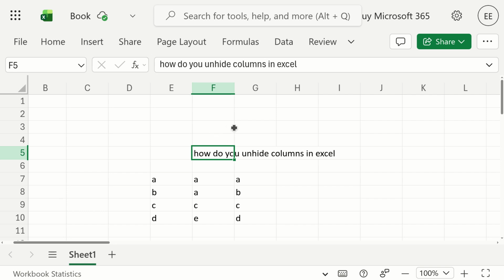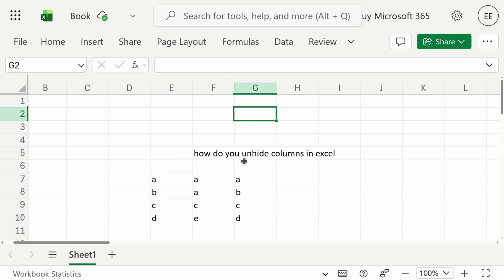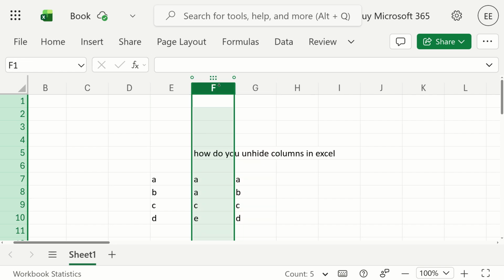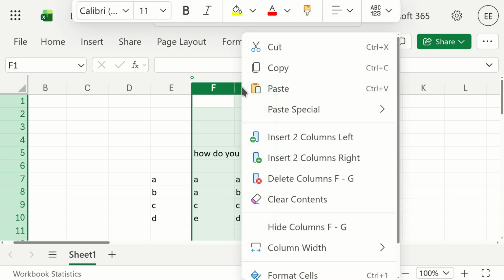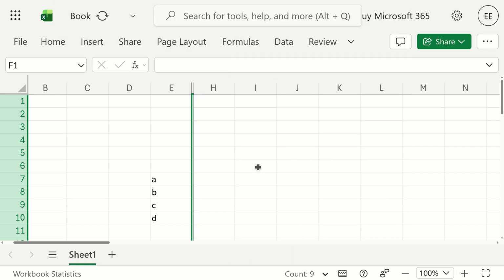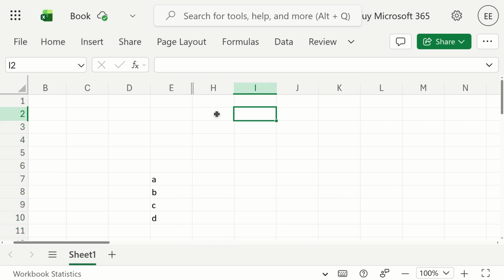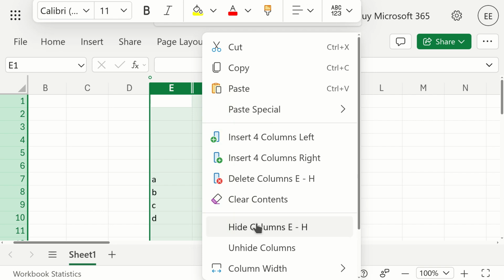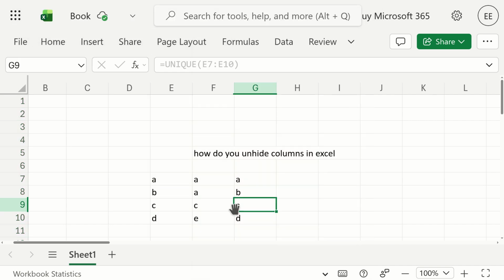How Do You Unhide Columns in Excel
Are you trying to unhide columns in Excel but the "Unhide" option isn't showing up? In this video, I show you the correct way to select your columns so you can bring back hidden data instantly.

Many users get stuck trying to right-click single columns (like column E or H) and wondering why nothing happens. I’ll show you exactly how to select the range across the hidden columns to make the unhide feature work every time.

Key Topics Covered:

How to hide multiple columns correctly.

Why the "Unhide" button might be missing for you.

The specific selection trick to unhide columns F and G.

0:00 Intro: The Common Problem
0:22 How to Hide Multiple Columns
0:49 The "Missing" Unhide Option (Why it fails)
1:22 The Solution: Selecting the Gap
1:36 Unhiding the Columns
1:50 Summary & Outro